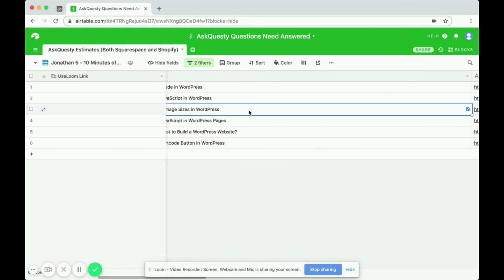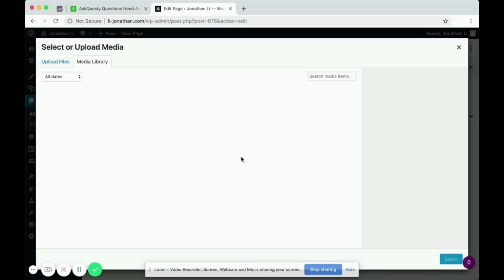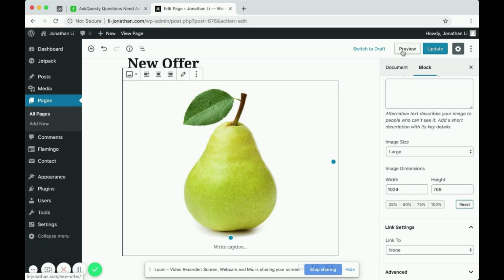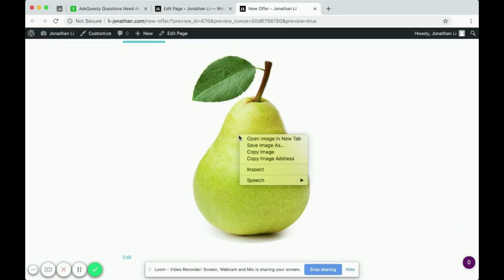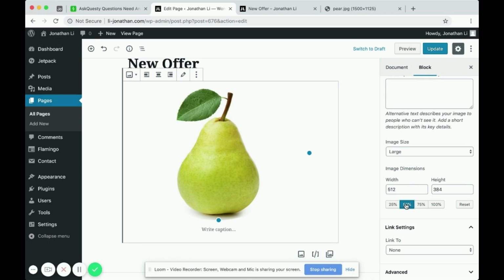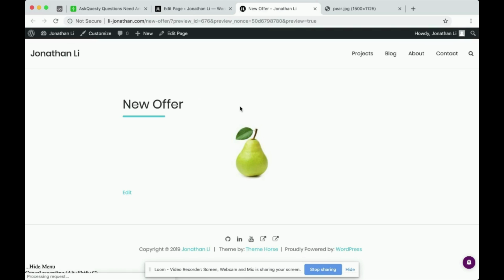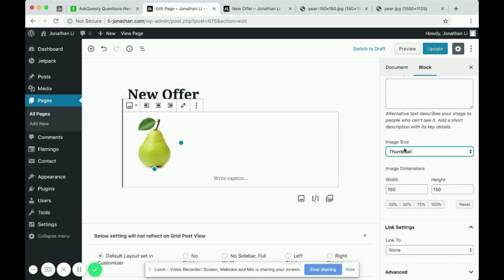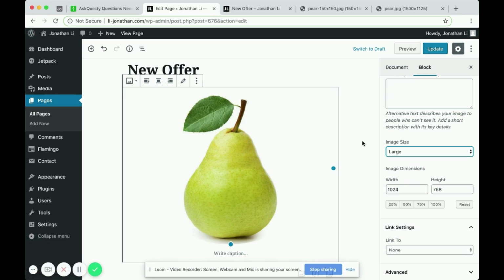How to Add Custom Image Sizes in WordPress | Wordpress Tutorial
This is a Wordpress tutorial on how to  add custom image sizes in WordPress